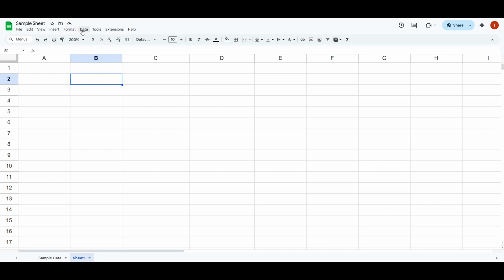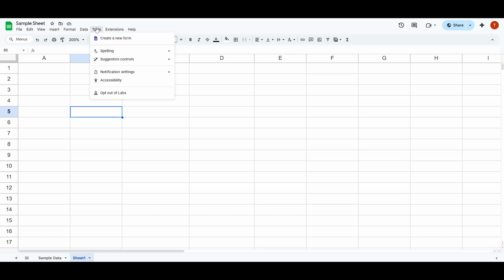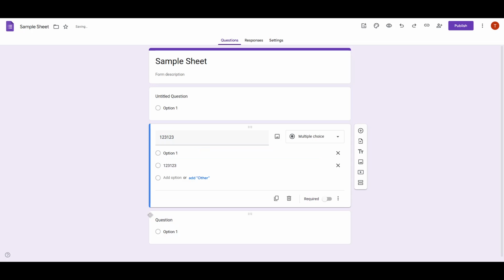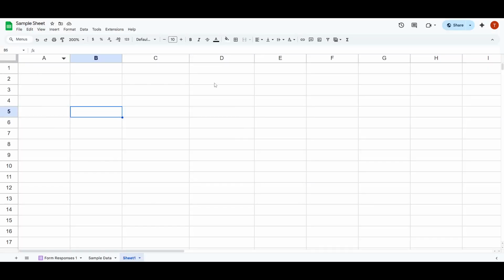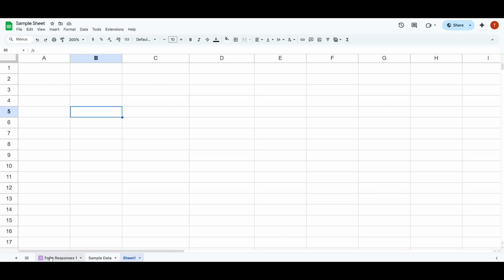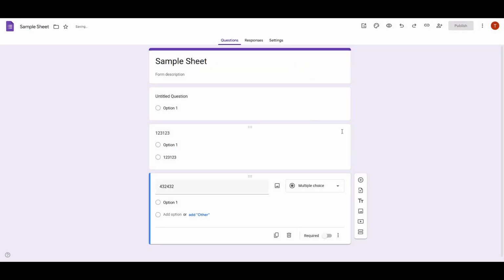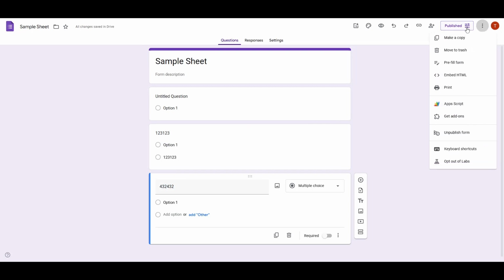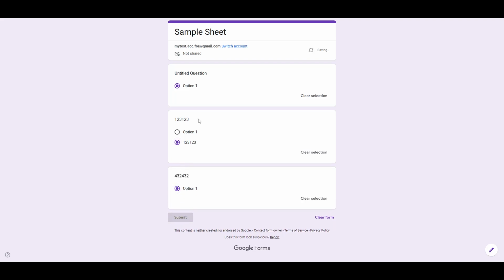How to Create a Google Form in Google Sheets (2025 Step-by-Step Tutorial)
In this video, I’ll show you how to create a Google Form directly from Google Sheets—perfect for collecting data, running surveys, managing signups, or organizing team input.

You’ll learn:
• How to access the “Create a Form” option from Sheets
• How responses automatically sync into the spreadsheet
• How to customize your form (questions, themes, settings)
• Bonus: Tips for managing and analyzing form data in Sheets

google sheets, create google form from google sheets, google forms tutorial 2025, google sheets form integration, how to make a google form, sync form responses to sheets, collect data with google forms, survey google sheets, automate form responses, create form in spreadsheet, google workspace, response sheet google forms, manage form data, spreadsheet automation